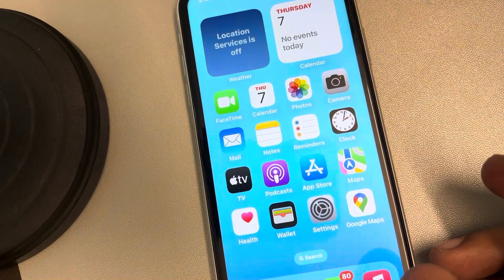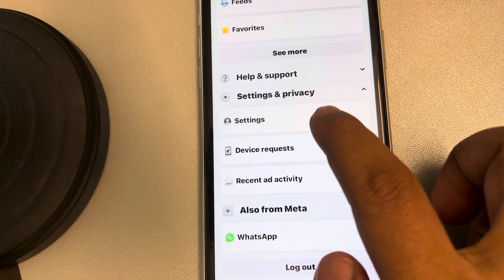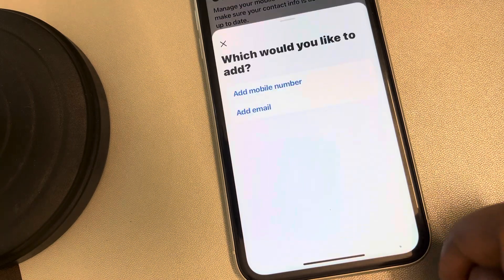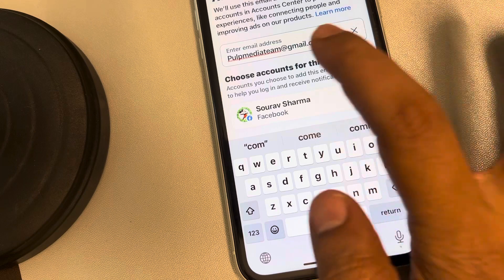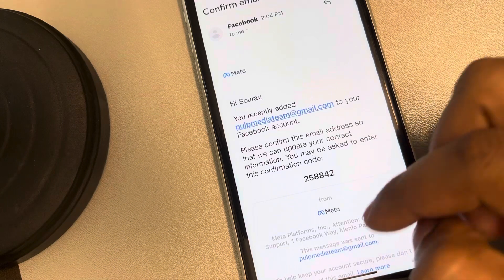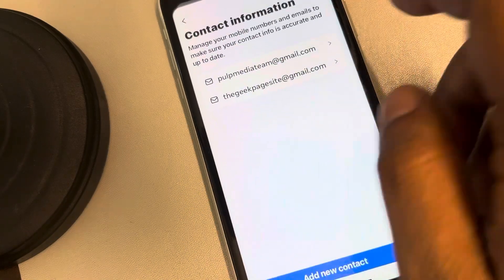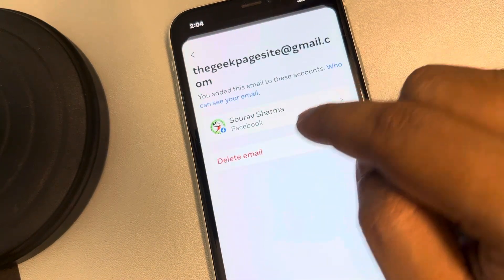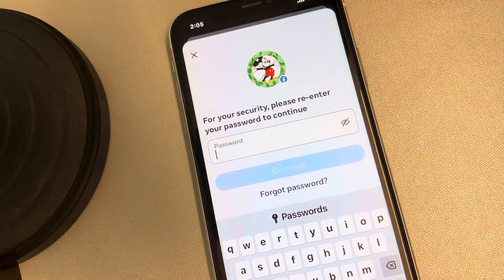How to change the email address on Facebook app